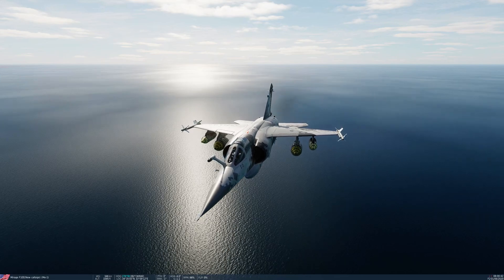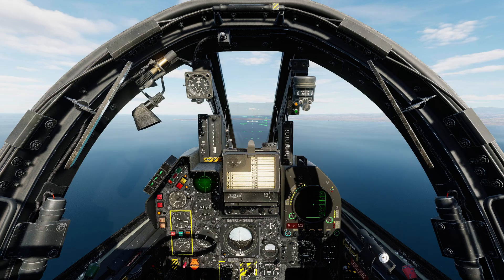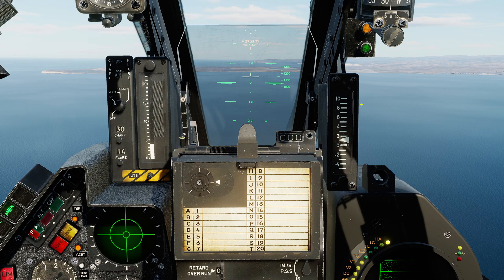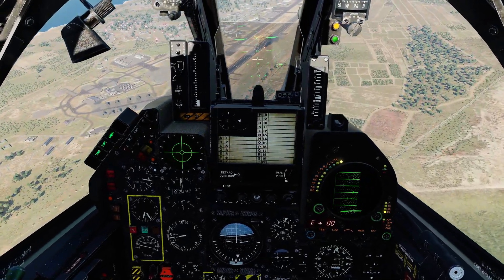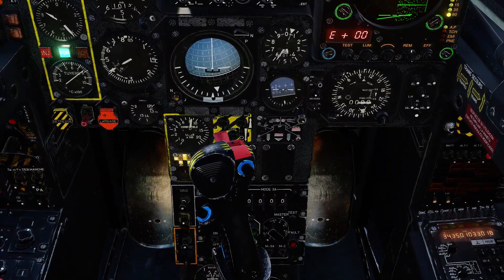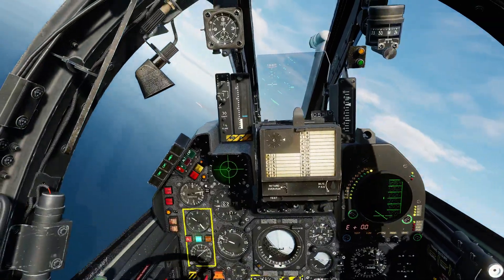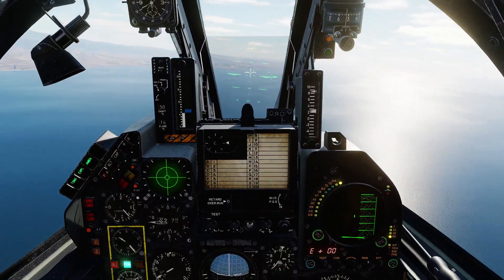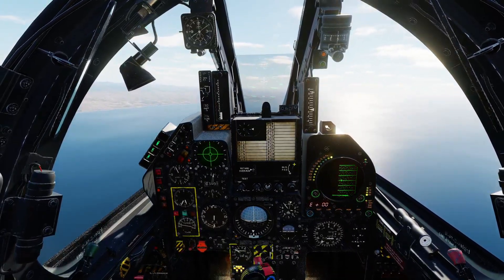DCS Mirage F1EE Tutorial 8 - Guns and rockets in air to ground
Today I demonstrate the use of the Matra F1 and F4 rocket pods as well as the DEFA 553 30mm cannons in air to ground mode.